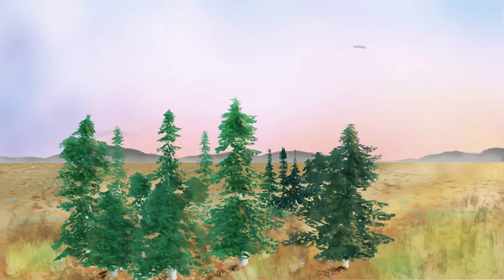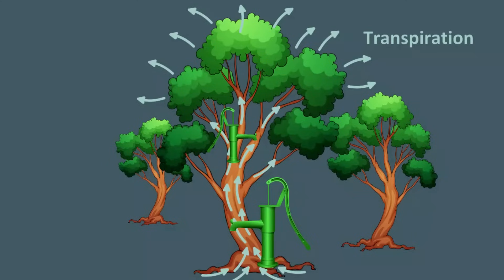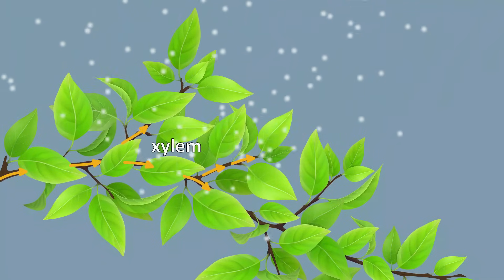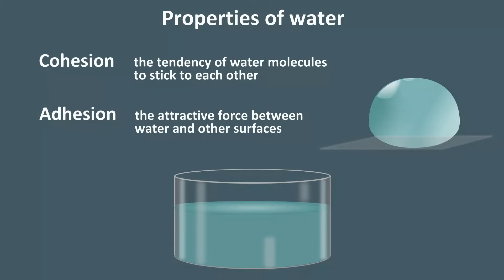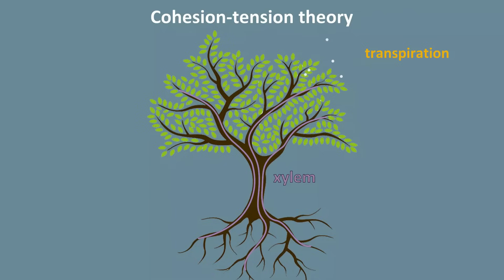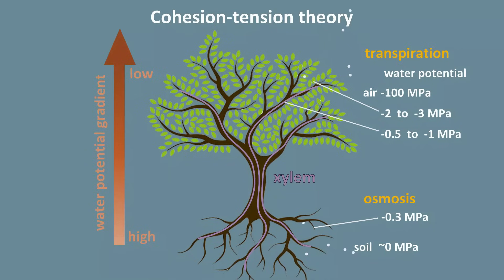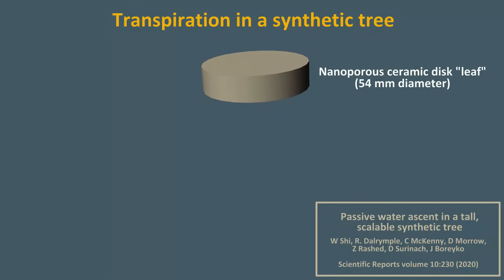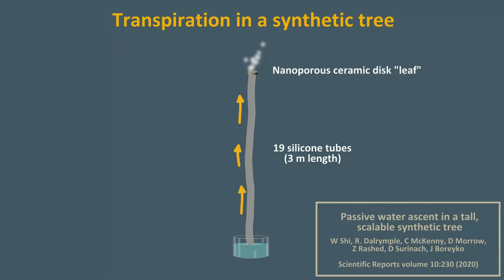How do trees pump water?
Trees absorb large quantities of water from the soil and transport it to the leaves where it supports cellular processes and photosynthesis, but most of the water pumped to the leaves evaporates into the air in a process called transpiration.  How trees can pump vast amounts of water up to 30 meter high has been the subject of scientific inquiry since the 1890’s.  This animation will delve into transpiration, water cohesion and adhesion, and the cohesion-tension theory of water transport.  The video will also describe the recent results from a study on passive water transport in a synthetic tree.

Shi, W., Dalrymple, R.M., McKenny, C.J. et al. Passive water ascent in a tall, scalable synthetic tree. Sci Rep 10, 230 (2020).

S Bittner, M Janott, D Ritter, et al. Functional-structural water flow model reveals differences between diffuse- and ring-porous tree species.  Agricultural and Forest Meteorology, vol 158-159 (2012), pp 80-89.